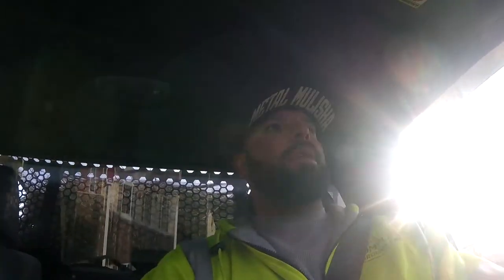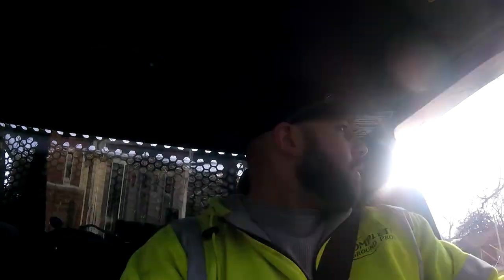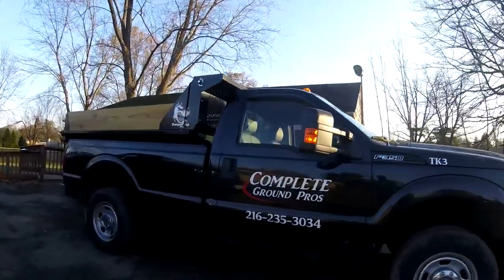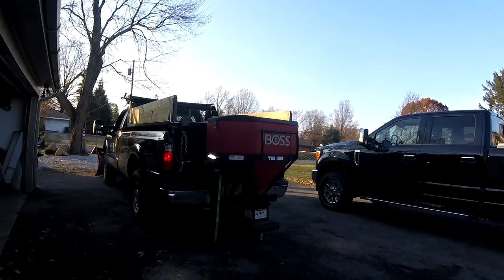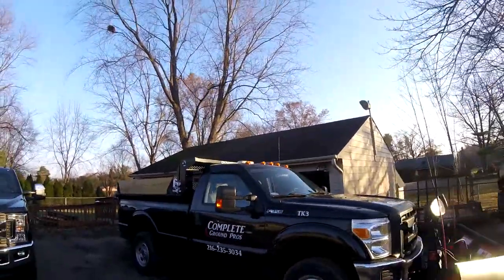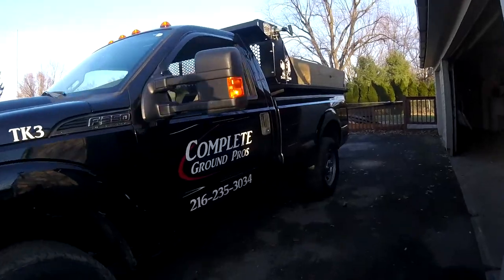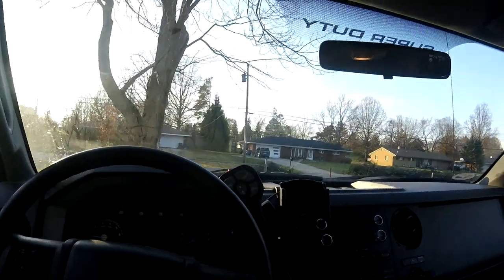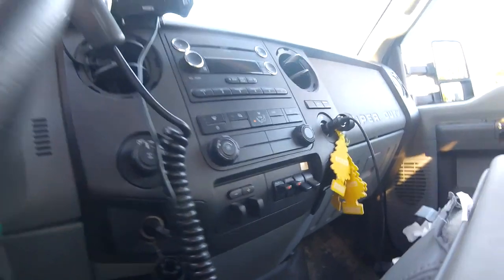Leaf Clean Ups and Setting Up for Winter. Boss Snow plow and spreader install.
Doing a few final fall clean ups. Also getting equipment ready for winter and setting up the snow equipment.